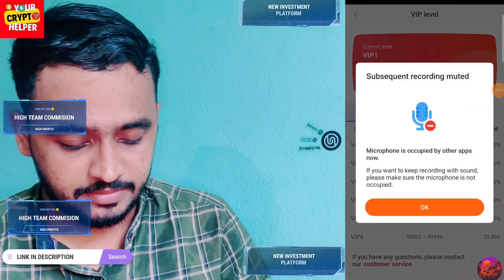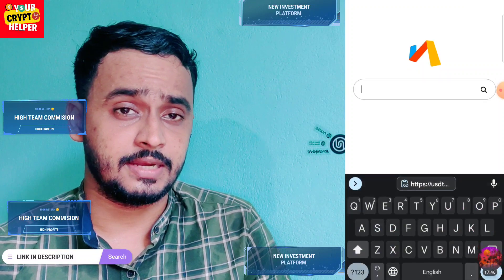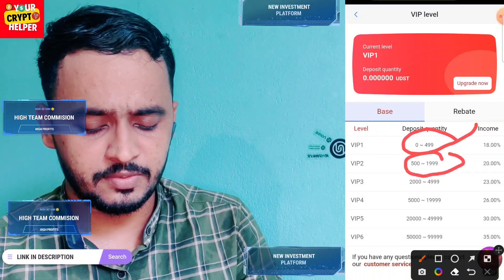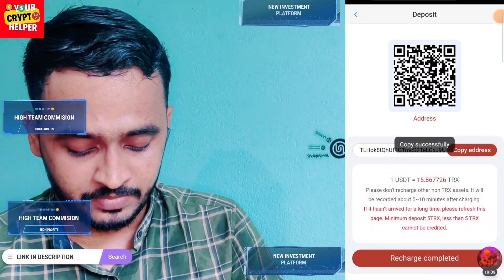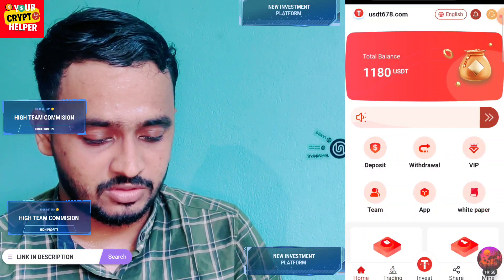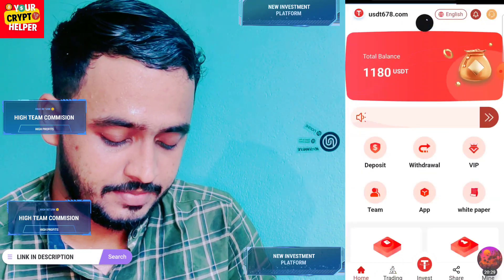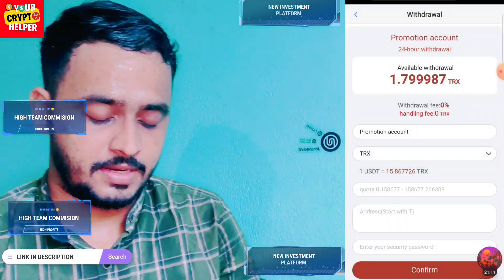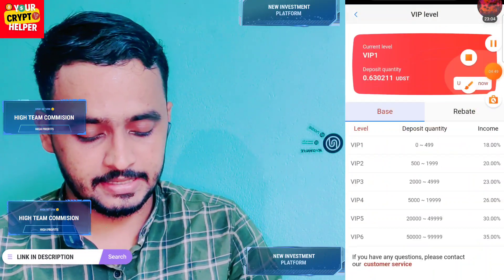🔥New Usdt Earning Site || Usd Mining Site 2023 Without Investment || Usdt Earning Website✨free usdt🤑